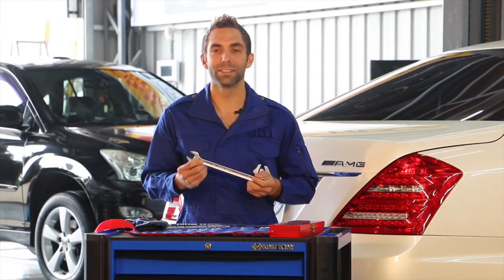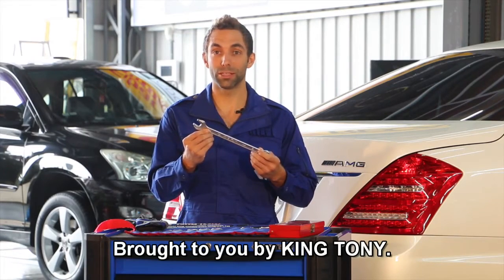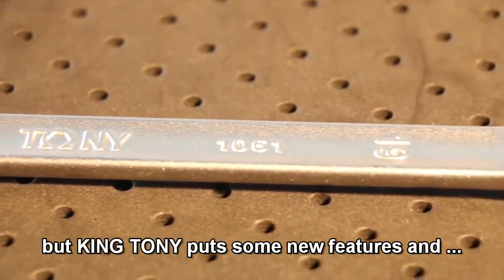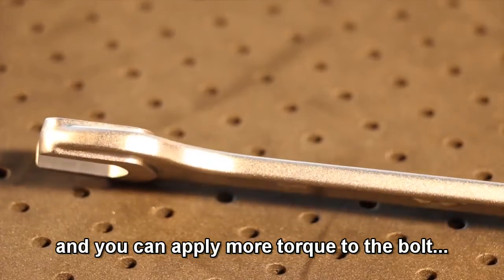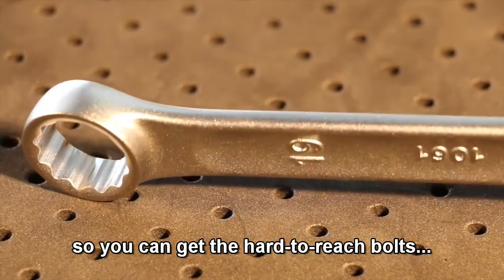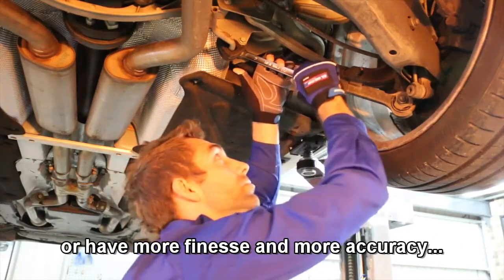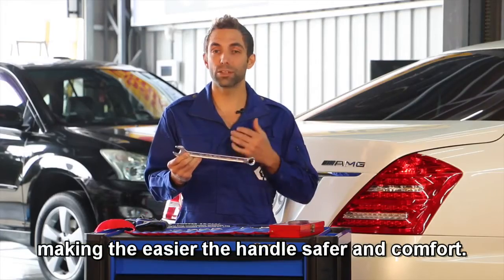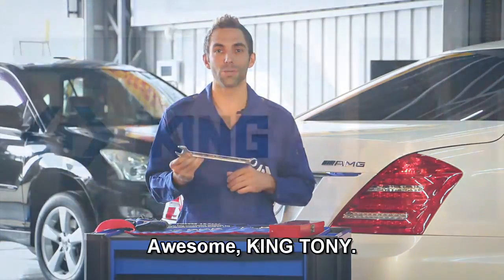KING TONY Ultra-Light Long Combination Wrench (1061)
Ultra-Light Long Combination Wrench
1061 (TAIWAN EXCELLENCE 2016)
Feature:
1. New forge technologies I-Beam shank offers 20% lightweight and better strength
2. 15° open end reinforcement design in slim profile
3. 13° ring end high relief zone design with thin wall access ability
4. Long shank for high leverage & helps operators' hands from hot spots
5. Chrome vanadium alloy steel
6. Metric size-DIN3113, ISO7738

Video made by HDMOTO